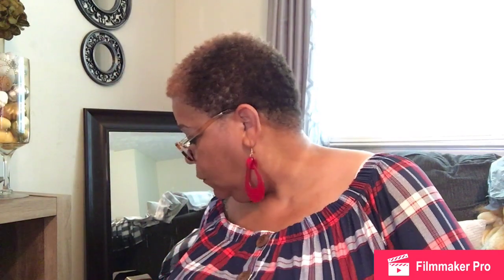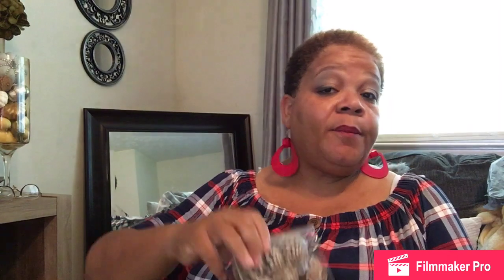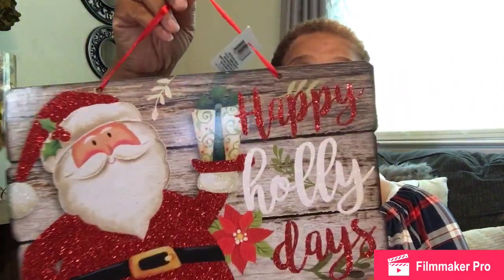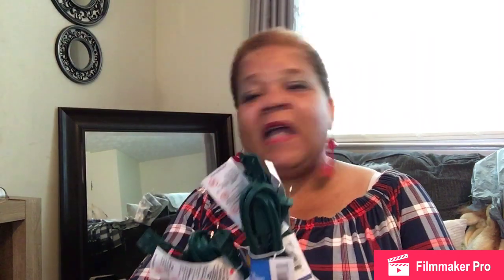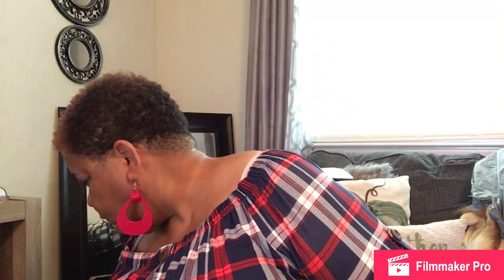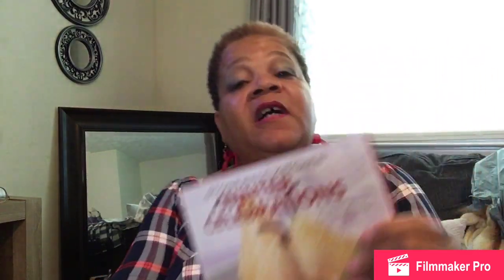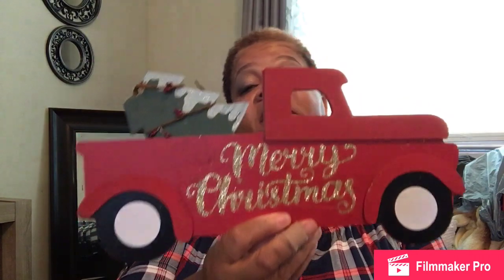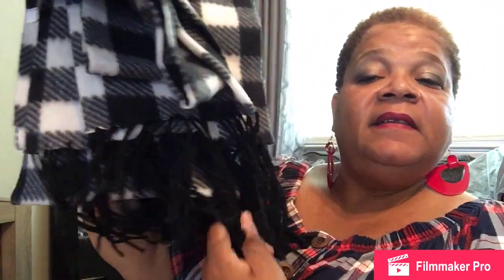Dollar Tree | Dollar General Christmas Haul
Hey guys today’s video is a Christmas Haul Video.  Grab a cup of Coffee or Like Me Hot Chocolate and Enjoy this Video.

Rita’s Channel It’s her Fault Y’all Lol